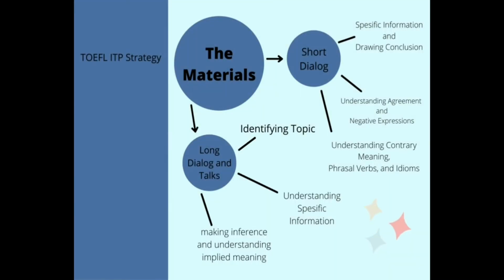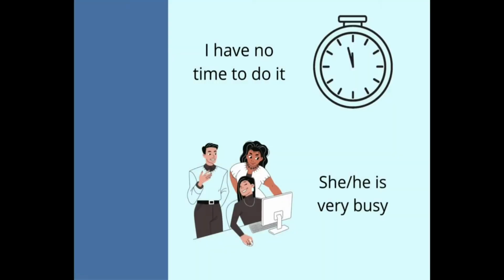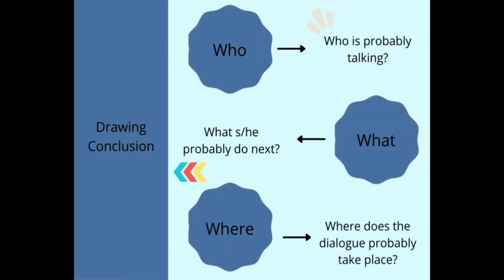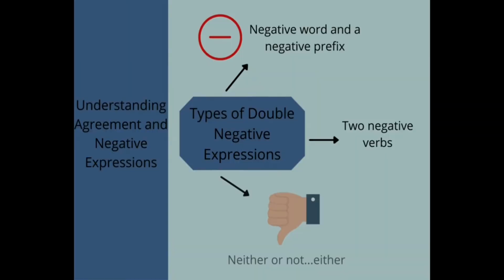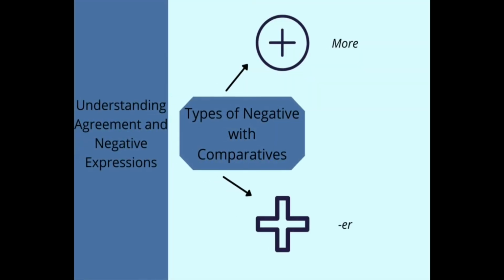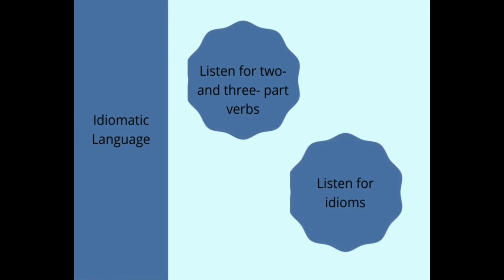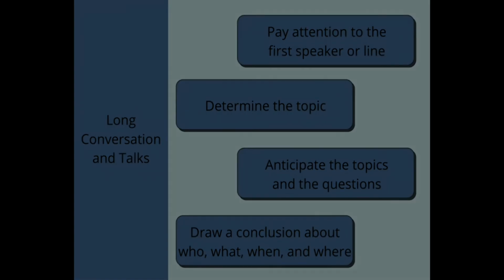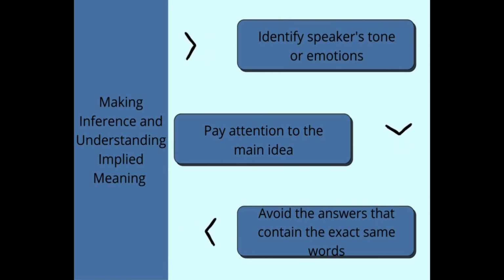IRNELLA N & SHINTA DESTI W_CLASS4_TOEFL ITP STRATEGIES_2021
This video was made by:
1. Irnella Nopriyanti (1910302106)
2. Shinta Desti W (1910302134)